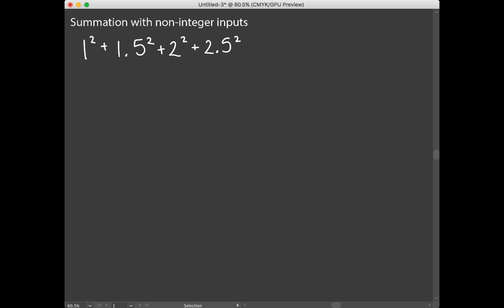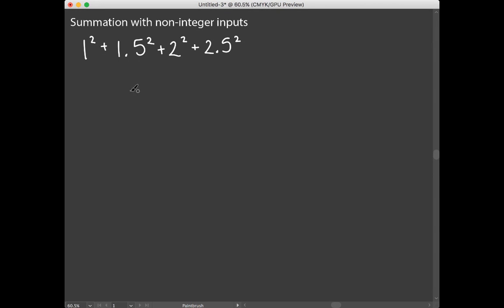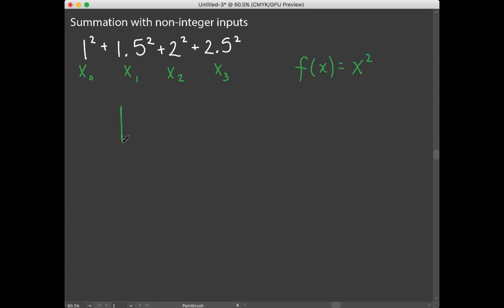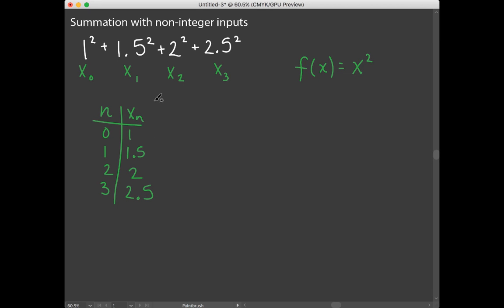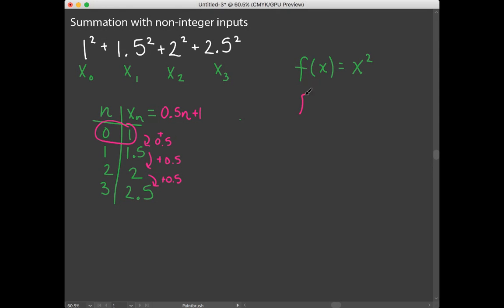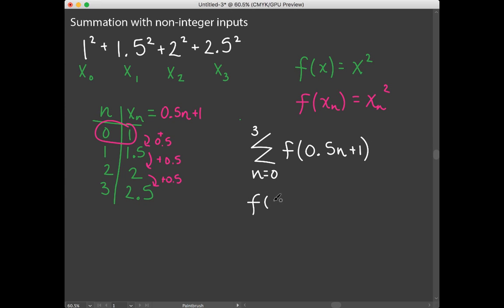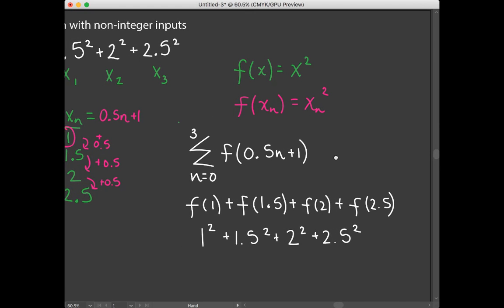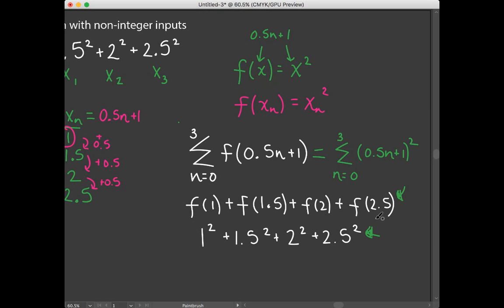Summation with non -integer inputs